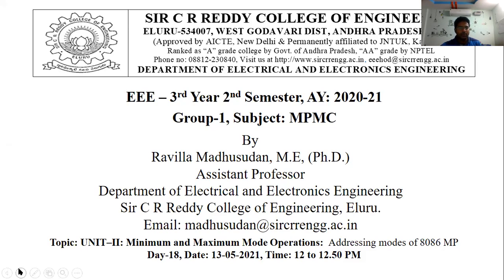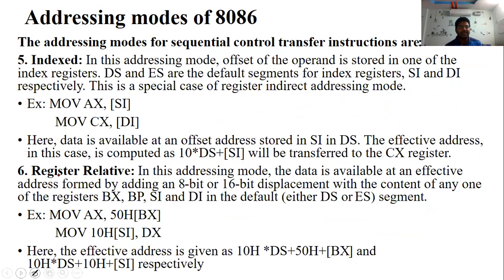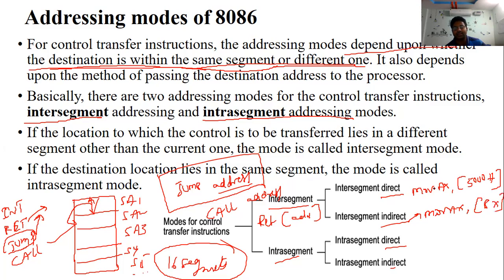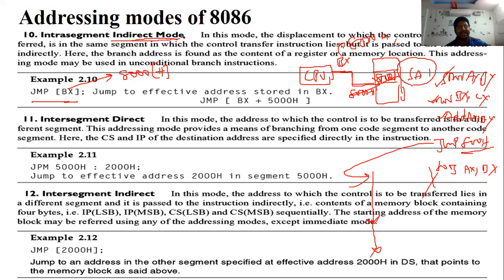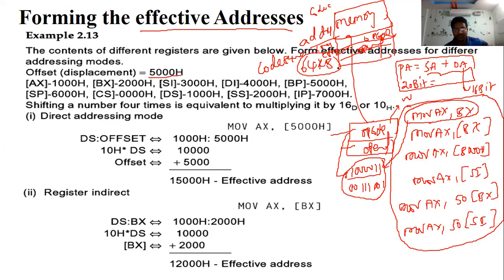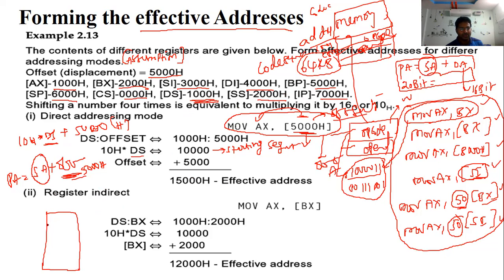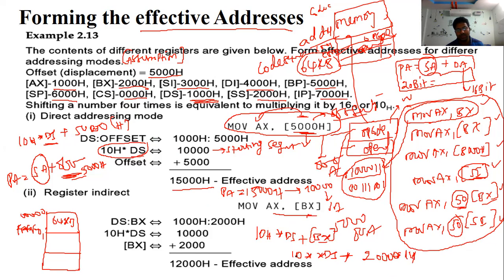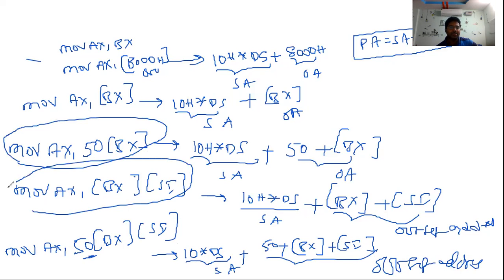Microprocessors & Microcontrollers || Lecture-18 || Addressing modes of 8086 MP Part-2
Explain in detailed about the addressing modes of 8086 microprocessor